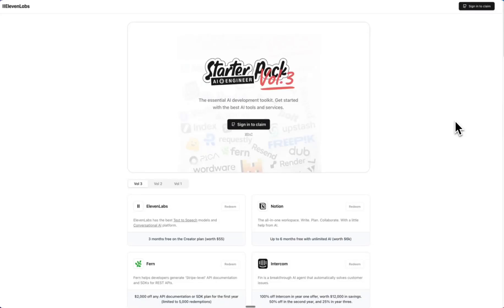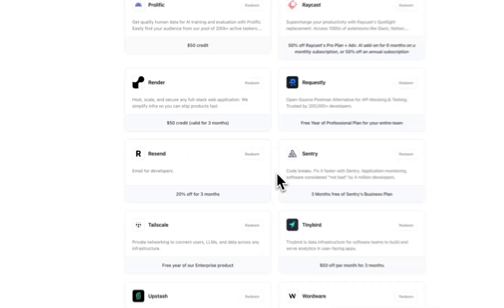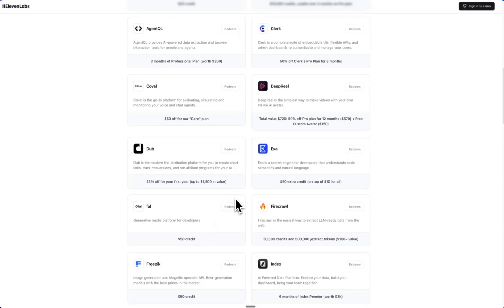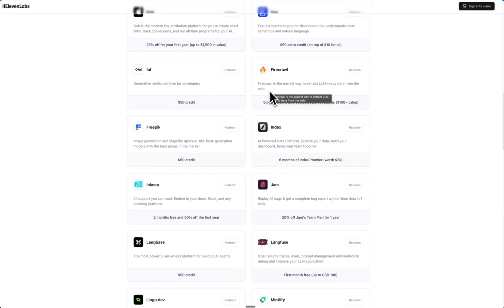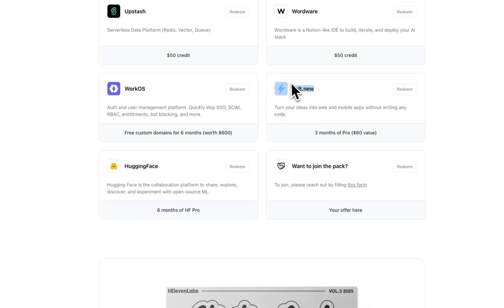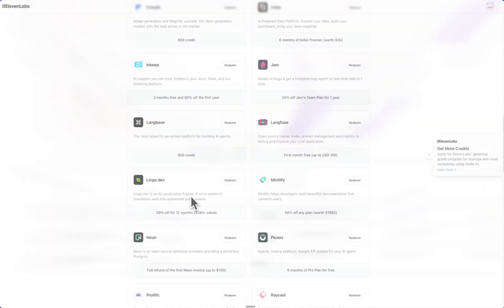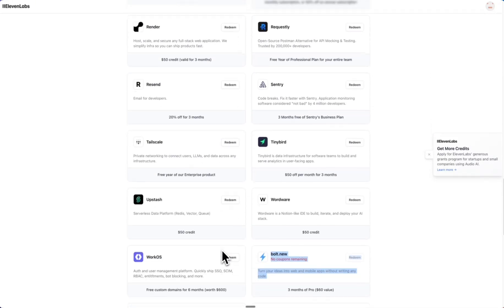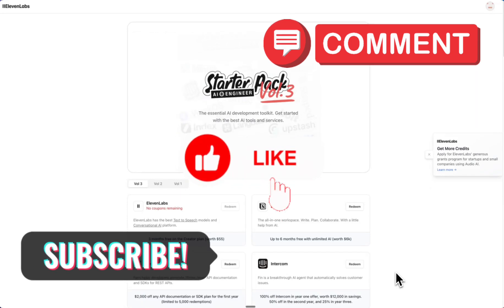More FREE Codes For AI Engineer Tools! 🔥 Elevenlabs, Fal.AI, Bolt.New, HuggingFace, FireCrawl!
Elevenlabs have teamed up with some amazing companies to put together the 3rd volume of the AI Engineer starter kit full of $1000s of free codes! Let's go!

💎 Want to cut out all the noise, token burning, tears and go straight from idea to MVP? Register your interest for my Idea-to-MVP masterclass